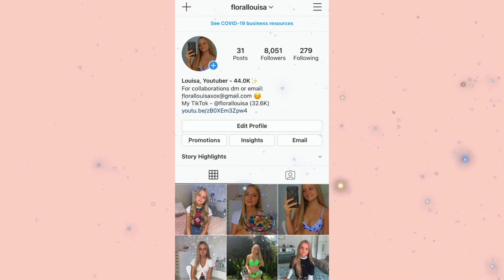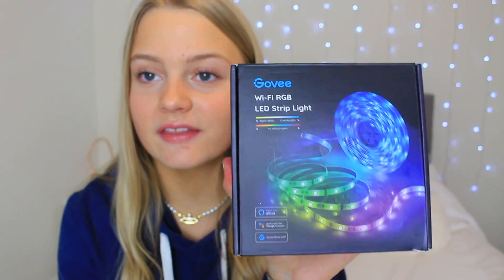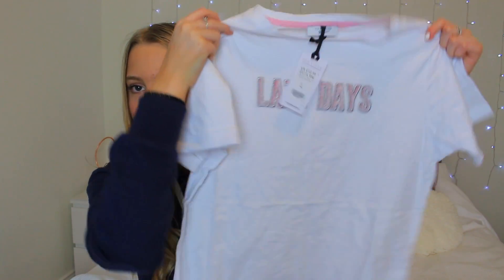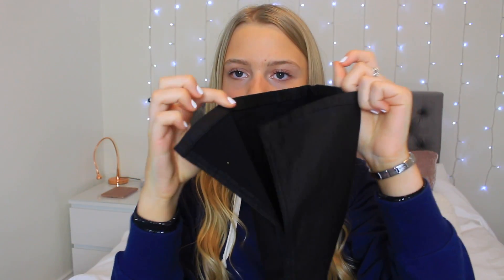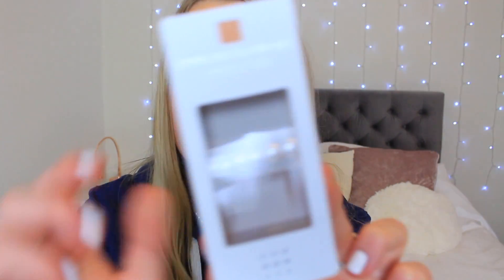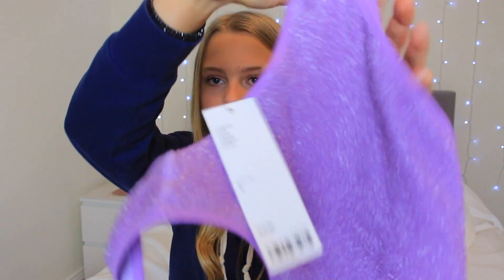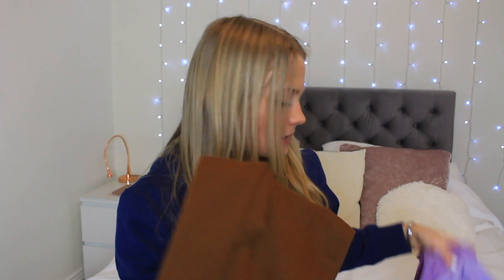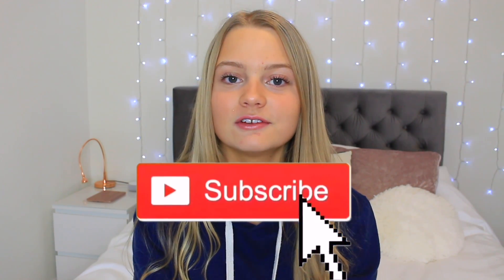What I Got For Christmas 2020!!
FAQ:
What do you edit with? iMovie on my MacBook Air
How old are you? 16, my birthday is the 28th January

Bye! xx